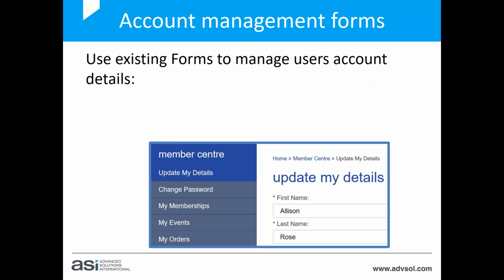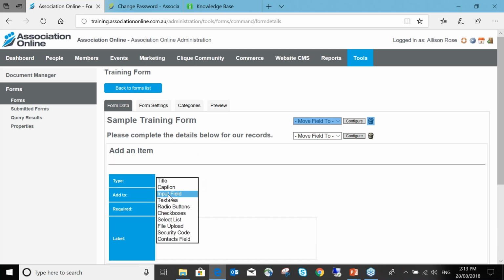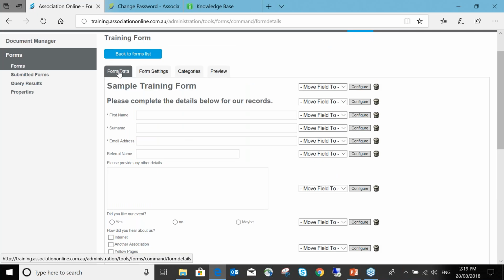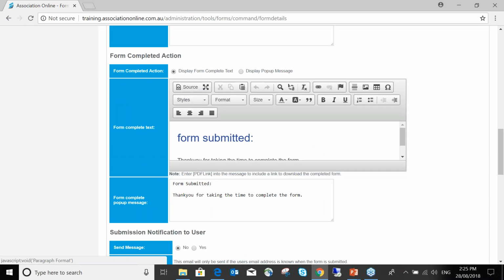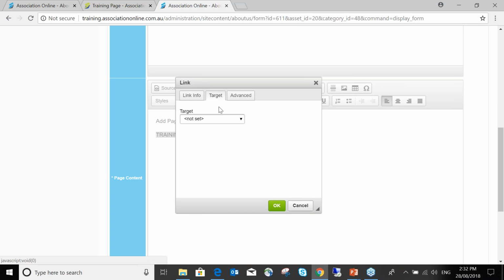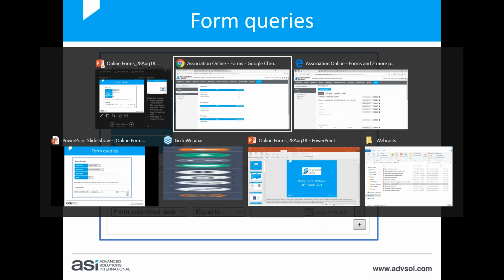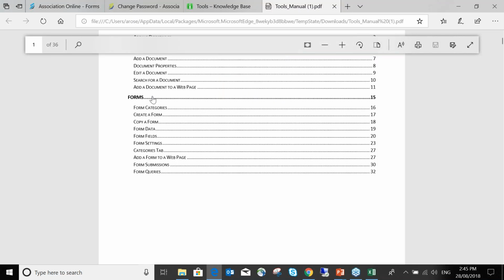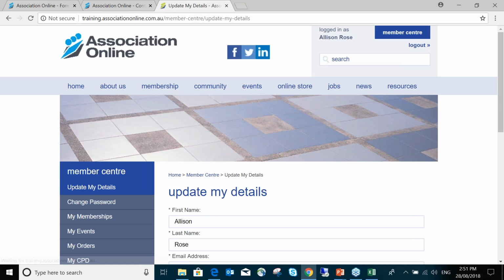Association Online: Create & Manage Online Forms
This webcast provides you with details on how to manage online forms that are separate from membership signup or event registration forms.
Recorded: Tuesday, 29 August 2018